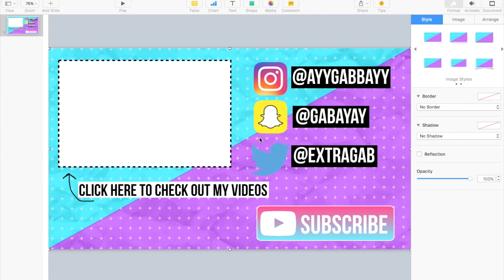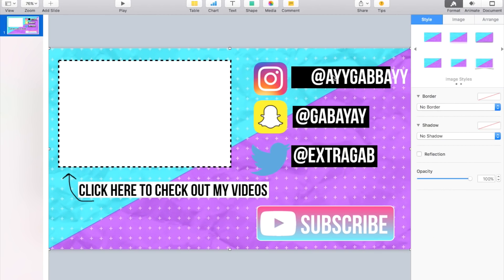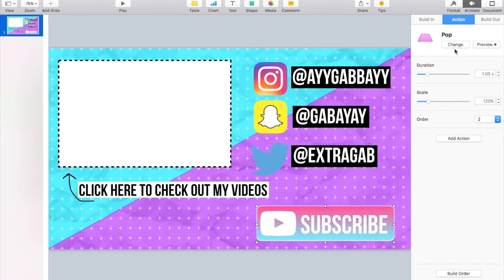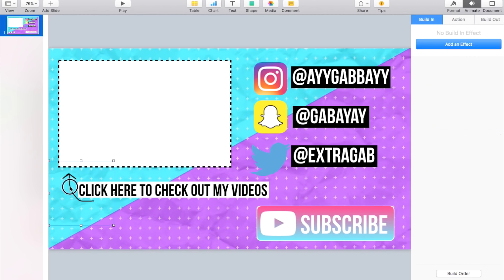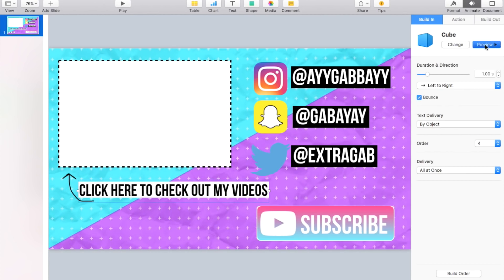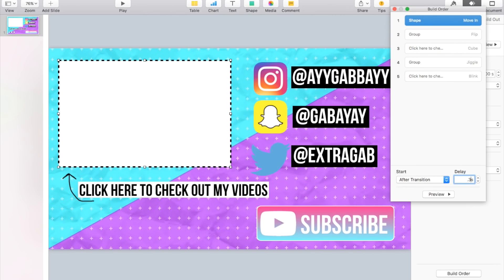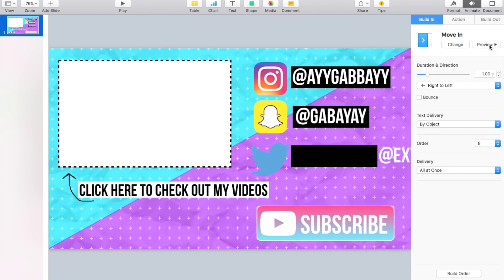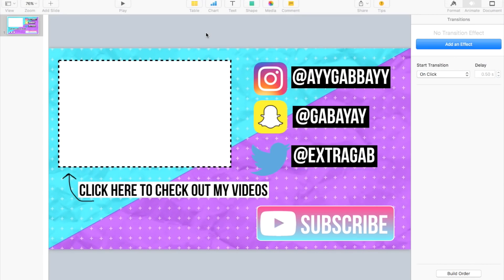Animated Endslate Tutorial in Keynote (pt2)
Remember, credit must be given in your description box each time you use my effects. If you use them a lot, I recommend adding it to upload defaults.

If not business related, your email will be filtered out unless otherwise indicated.